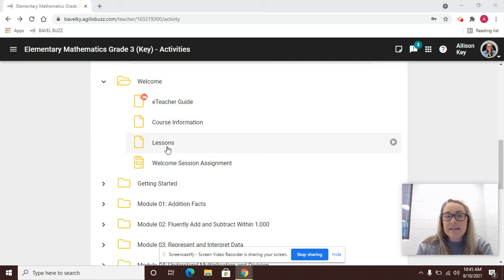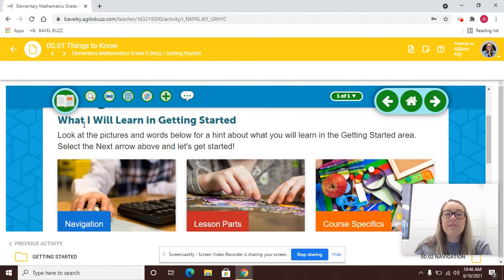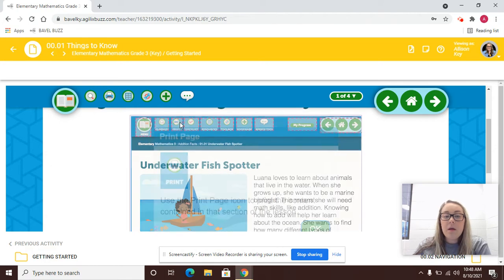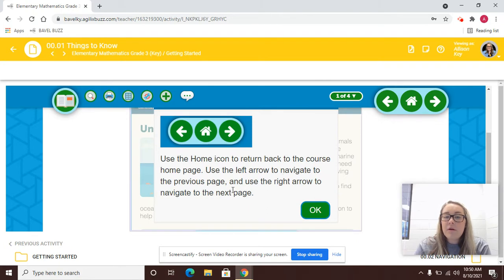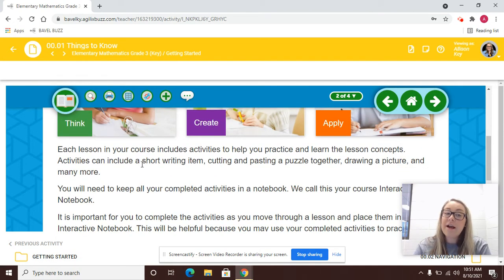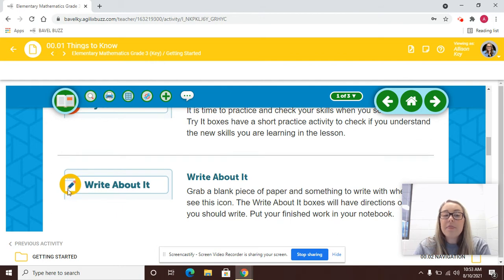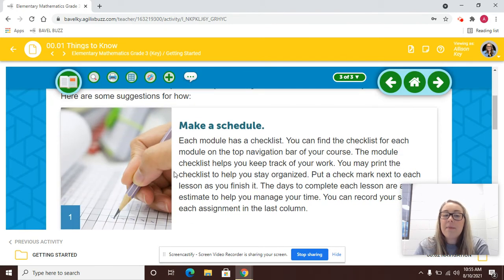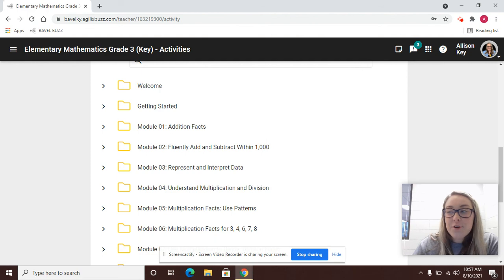Buzz Part 4